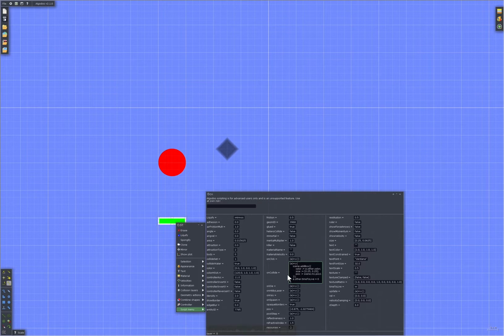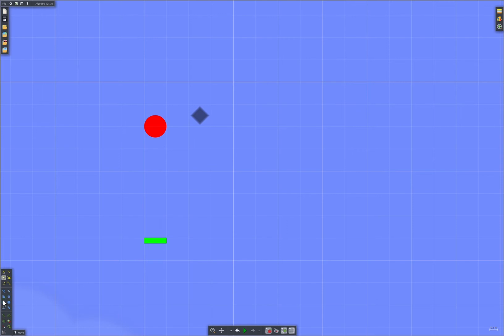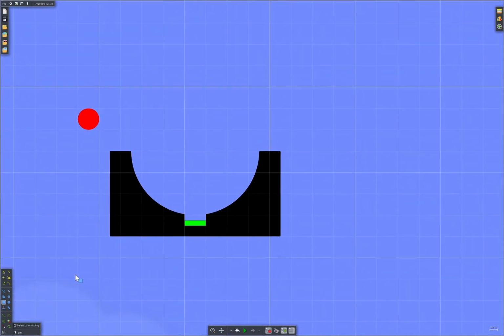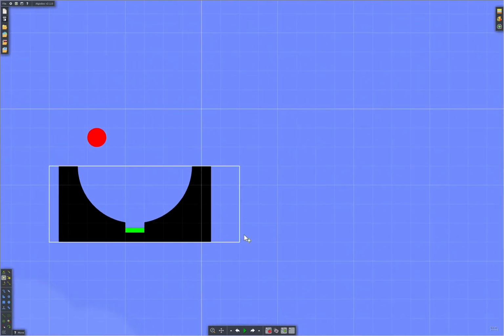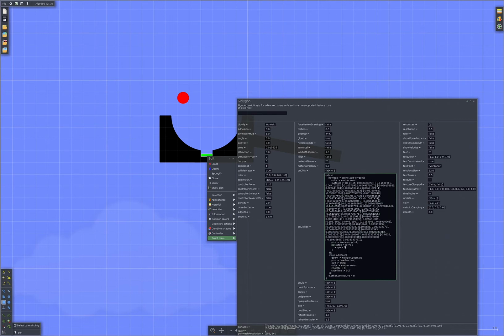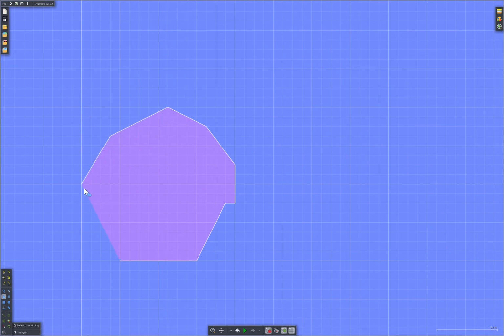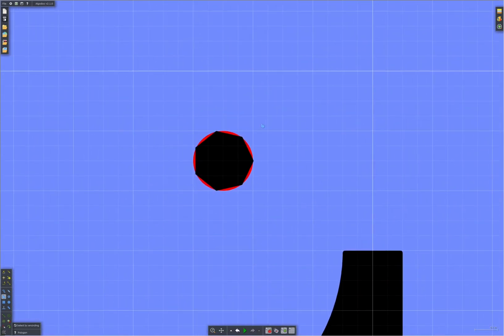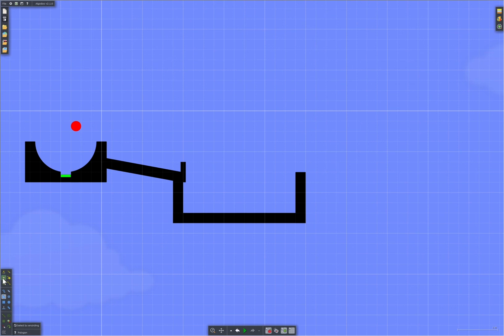Transform pad tutorial!